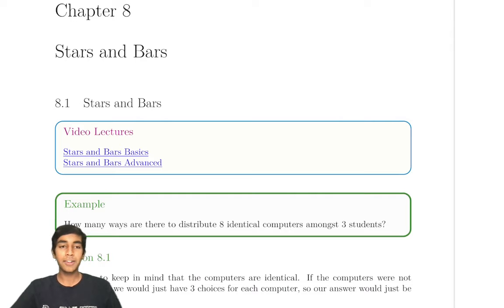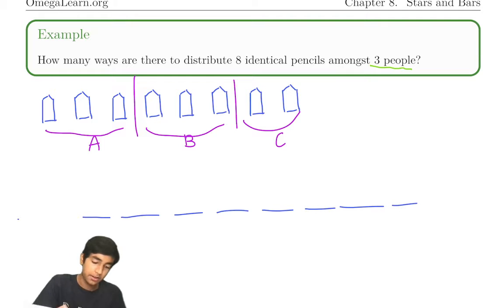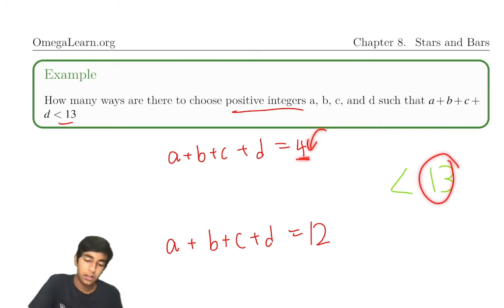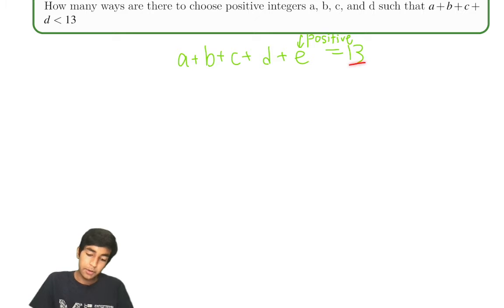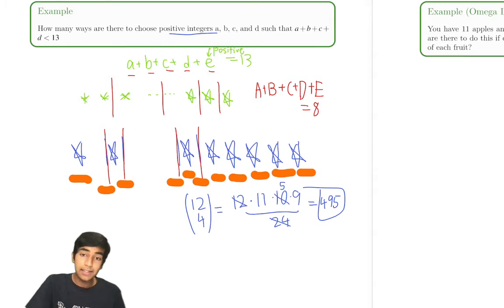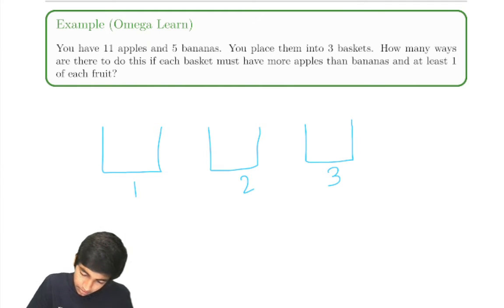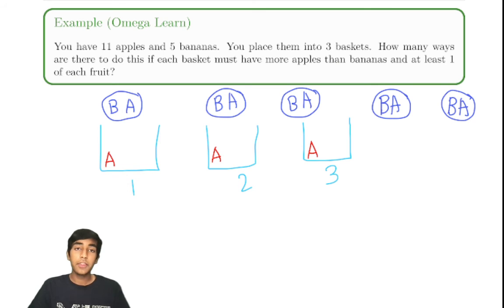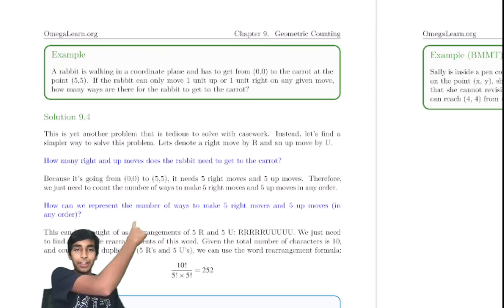The Stars & Bars Counting Technique - Mastering AMC 8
In this video, we will cover Stars & Bars and how to use this technique on the AMC 8.